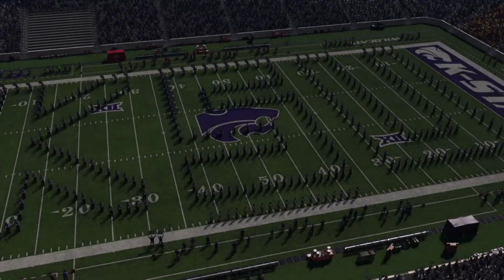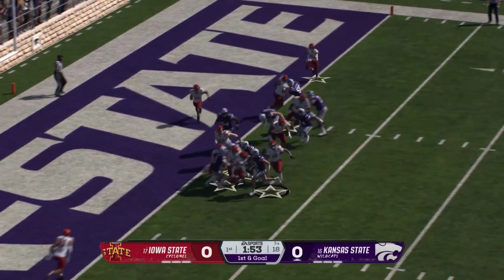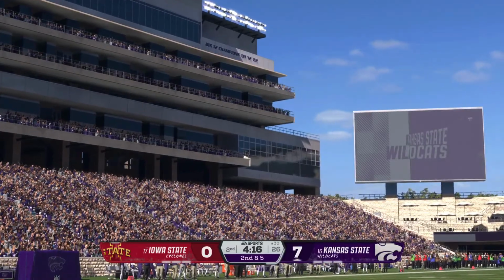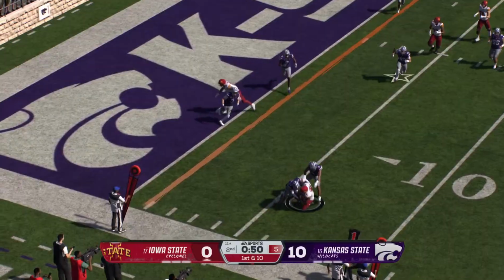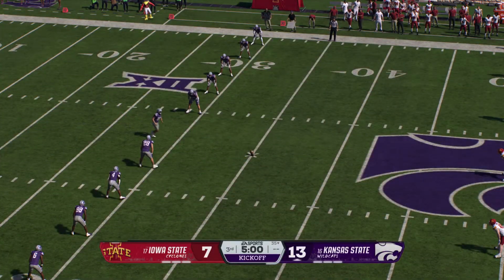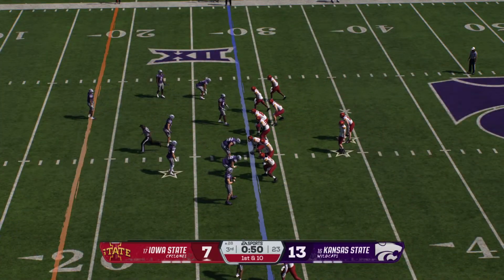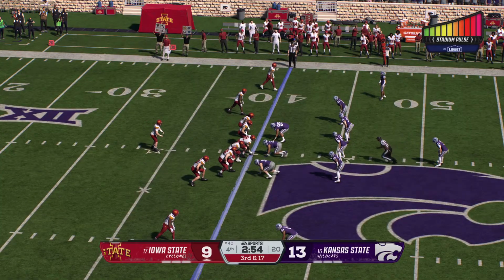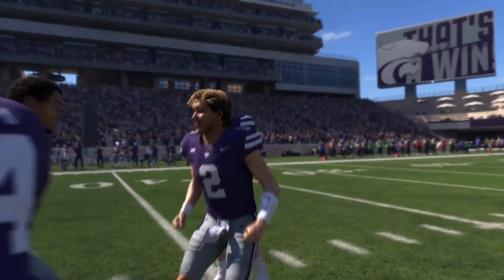Iowa State @ Kansas State 8/23/25